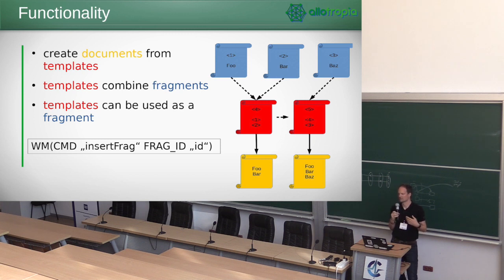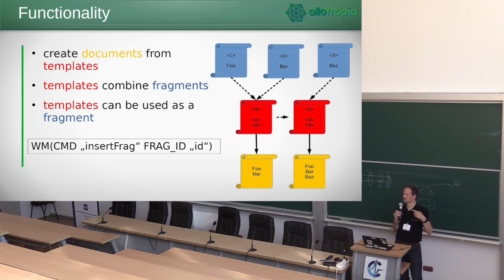The LibreOffice Template System (the extension formerly known as WollMux) - Conference 2023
A talk from the LibreOffice Conference 2023. Presenter: Thorsten Behrens